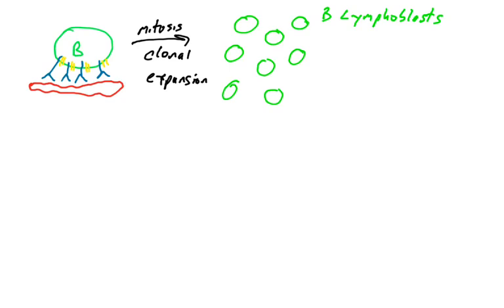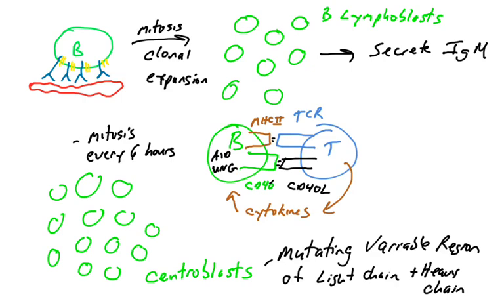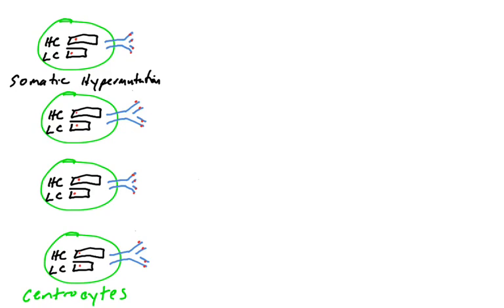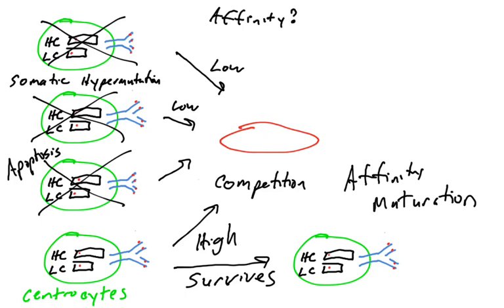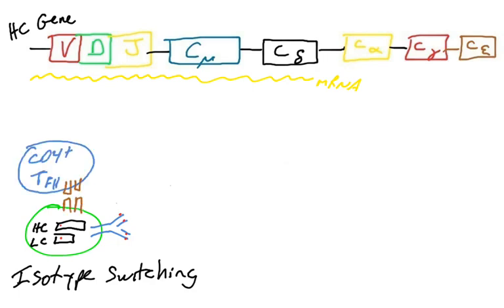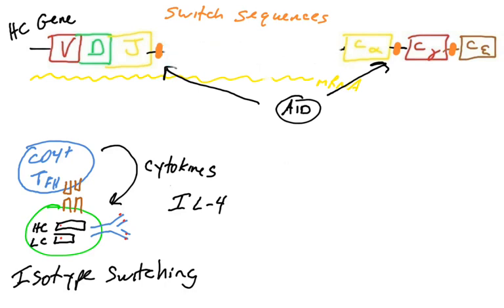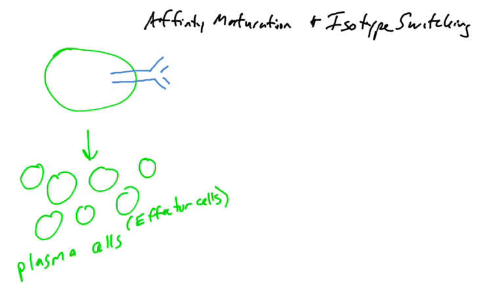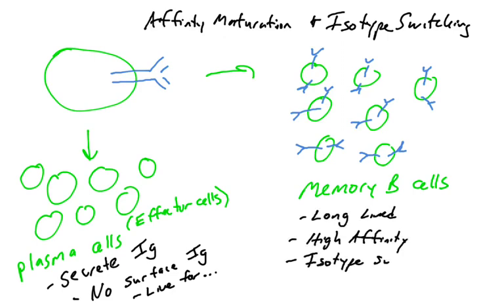Clonal expansion of B cells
This videos presents the events that occur after B cell activation, including clonal expansion, somatic hypermutation, affinity maturation, and isotope switching.